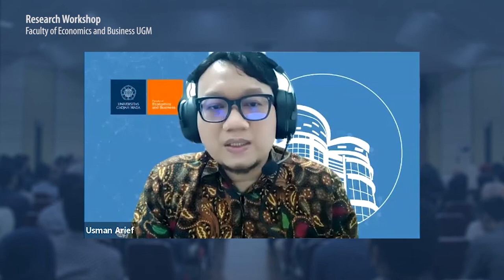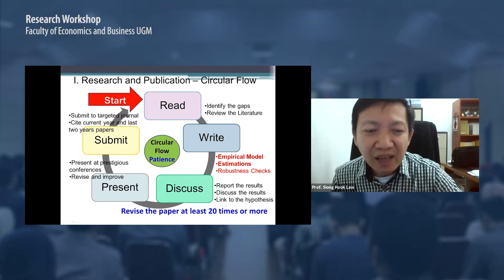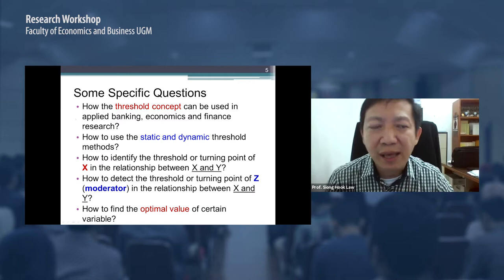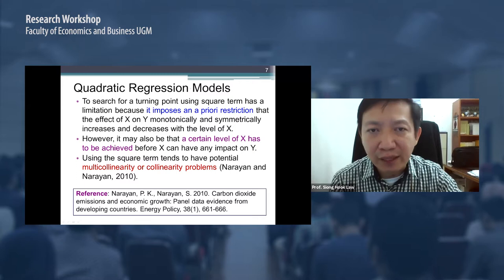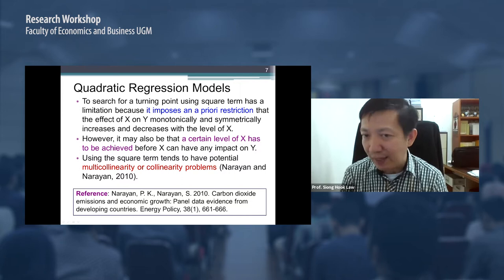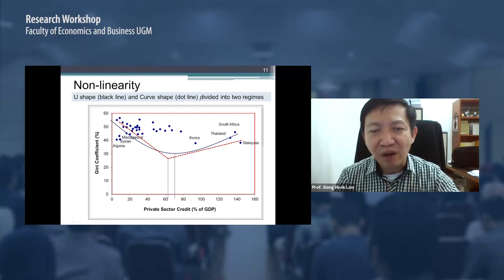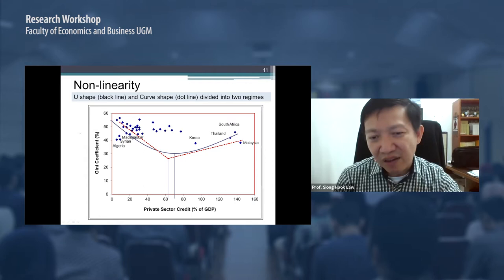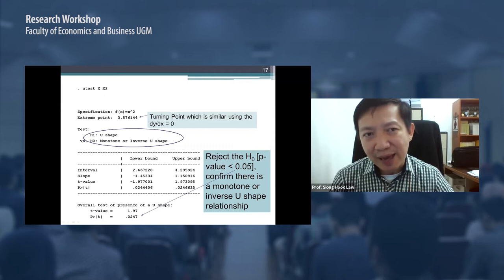Non-Linear and Threshold Regression Analysis | Siong Hook Law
Research Workshop Series #3
Title: Non-Linear and Threshold Regression Analysis
Speaker: Prof. Siong Hook Law (Editor in Chief of International Journal of Economics and Management, Universiti Putra Malaysia)

Moderator: Usman Arief, M.S.M. (Lecturer at Department of Management FEB UGM)

This event is organized by Studies Center for Financial Market of FEB UGM, in the framework of Research Workshop Series Department of Management, Faculty of Economics and Business UGM.